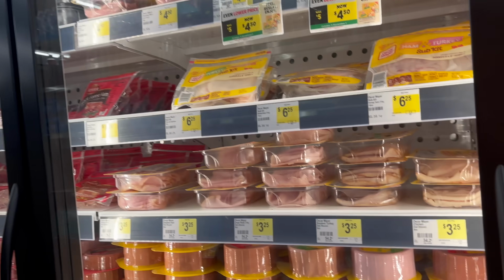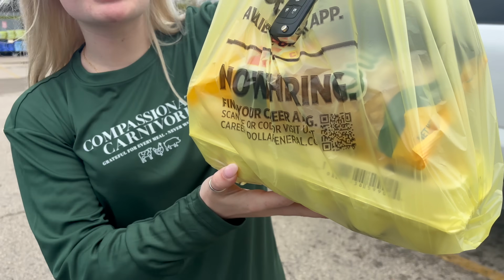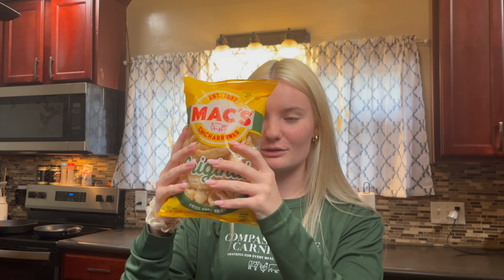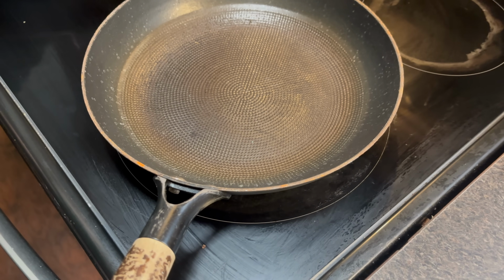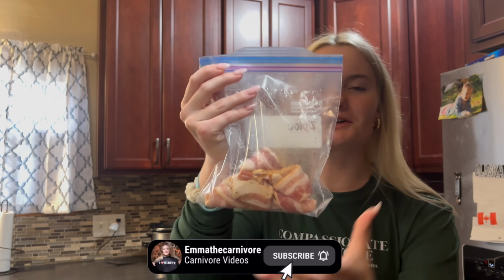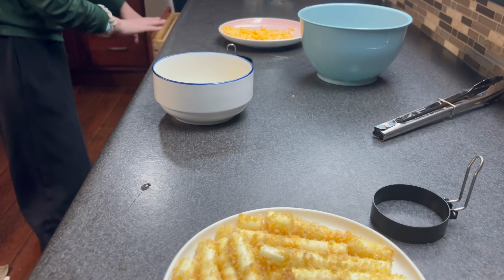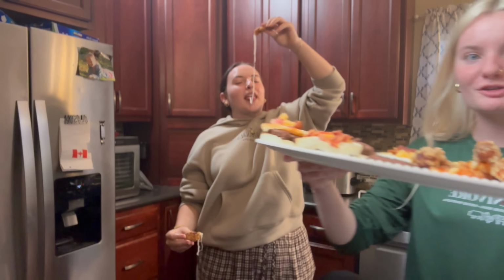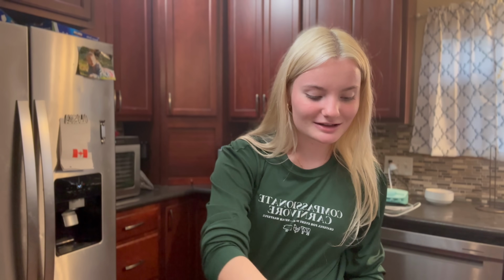Carnivore Dollar General $20 family meal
$20 Family Carnivore Meal… FROM DOLLAR GENERAL

If you’d like to support Katie and my business, please check out our handmade 100% natural tallow-based products + carnivore merch

My Carnivore Must-Haves